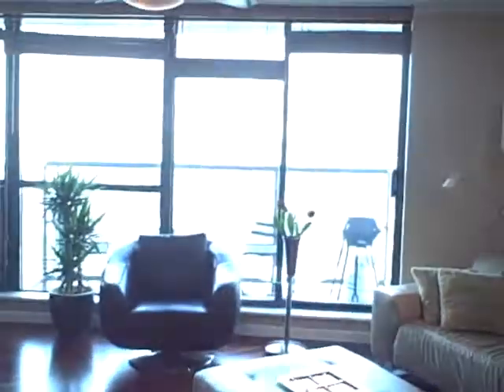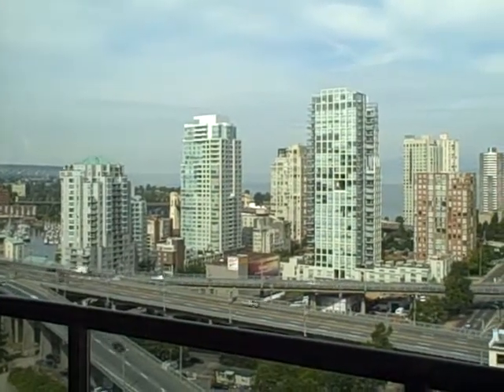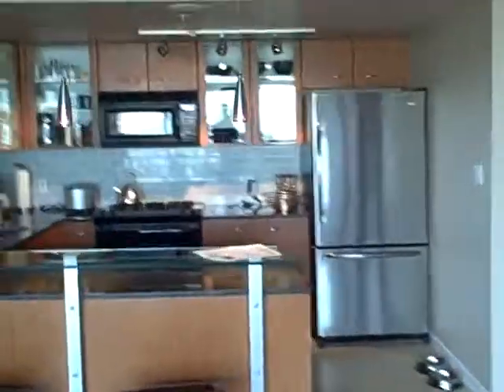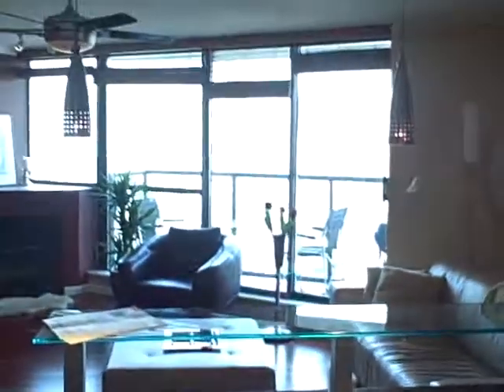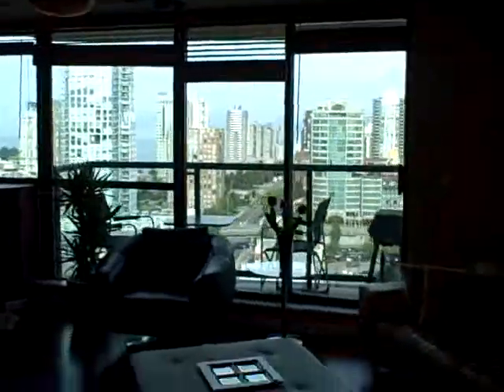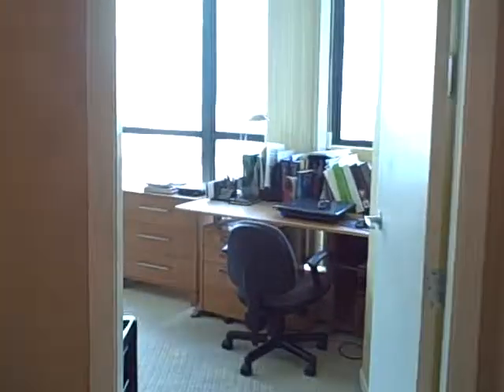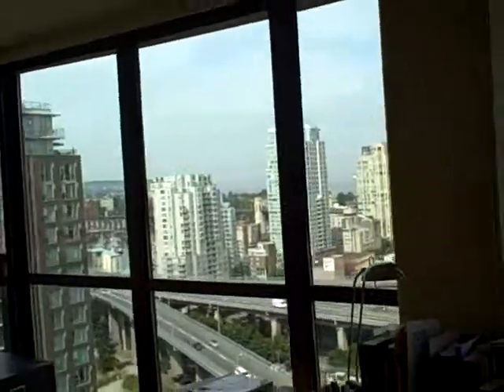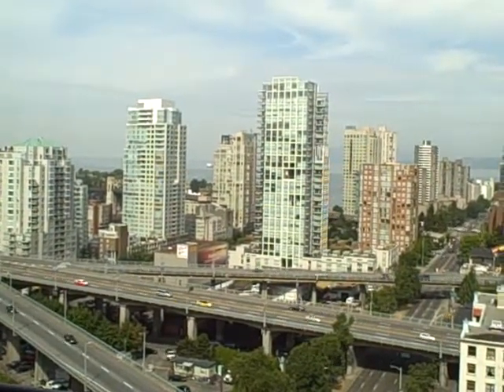2206 - 501 Pacific Street, Yaletown, Vancouver West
Direct English Bay Views, 2 Bdrm Corner Suite at The 501 in Yaletown!
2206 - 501 Pacific Street, Yaletown, Vancouver West
$ 749,000 Open House: Saturday/Sunday 2-4 CALL TO CONFIRM

Welcome home to DIRECT ENGLISH BAY VIEWS from the living room, kitchen, dining room and both bedrooms at The 501 in Yaletown! This 2 bdrm suite, has 2 PARKING, 2 balconies, 2 lockers and is immaculate move in condition. The spacious open plan kitchen has new appliances and thick granite counter tops perfect for those who love to cook. New rich dark hardwood throughout and gas fireplace give this home a warm and comfortable feel. Enjoy a great cross breeze in this bright Western exposure in this corner suite. The 501 features an indoor/outdoor pool, sauna/hot tub, outdoor volleyball court, and a great building manager.